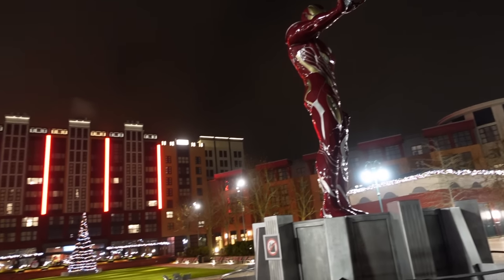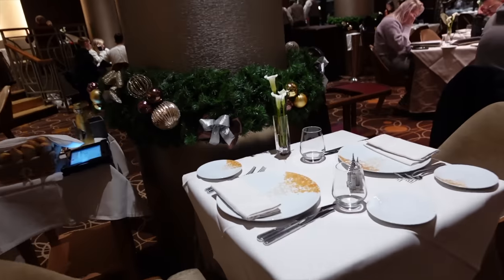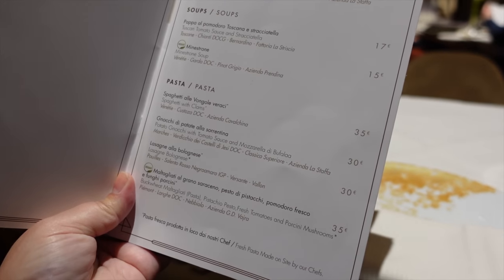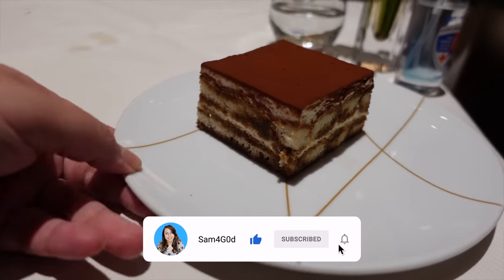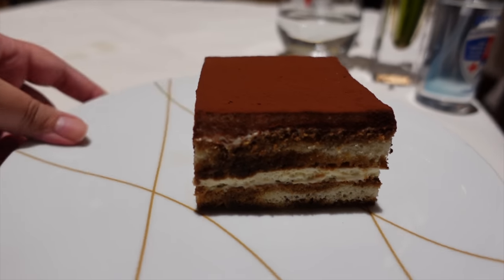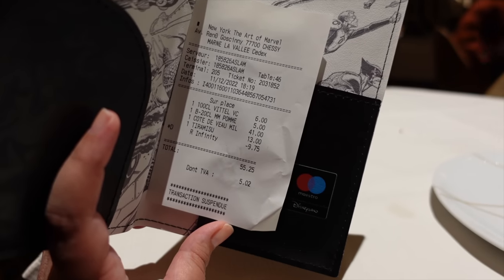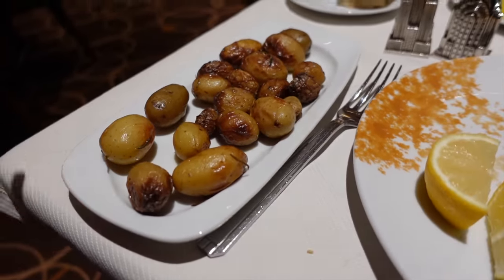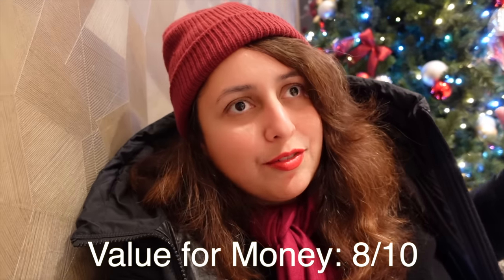BEST Disneyland Paris Restaurants | MANHATTAN RESTAURANT | Full Review & Dining Experience 2022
► Welcome to part 2 of a little 3 part series, where I revisit some of my favourite Disneyland Paris Restaurants to see which one's the BEST Disneyland Paris restaurant. For this first episode, join me for a FULL Review of a more recent Disneyland Paris restaurant - Manhattan. This restaurant is located in Disney's Hotel New York the Art of Marvel, and serves mainly Italian style food, including both vegan and vegetarian options. I look at the theming, dining rooms, food options, food quality, atmosphere and give the restaurant a total score at the end of the video. Have you eaten at Manhattan restaurant before? What did you order there? Did you enjoy? I'd love to read your comments below.
DISNEYLAND PARIS MANHATTAN RESTAURANT DISNEY'S HOTEL NEW YORK ART OF MARVEL